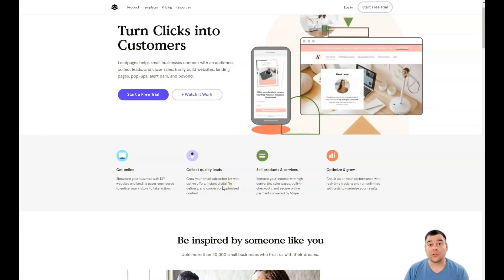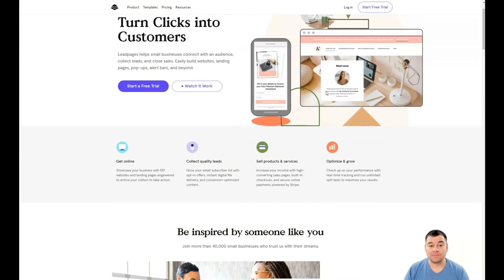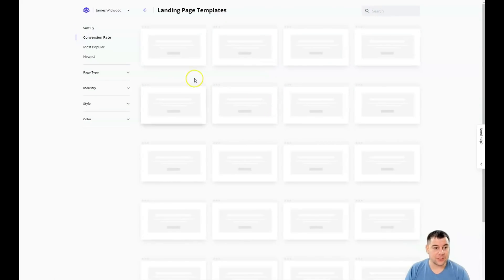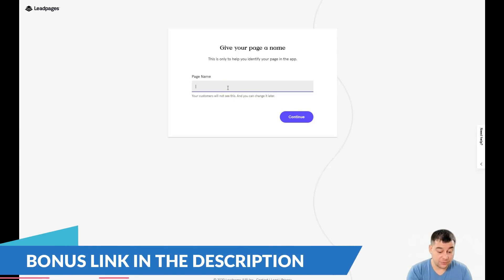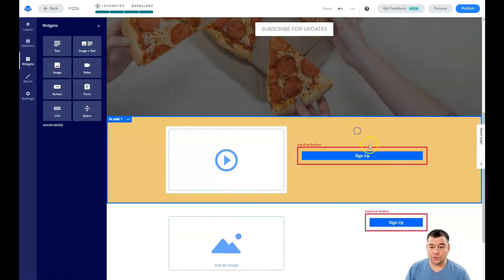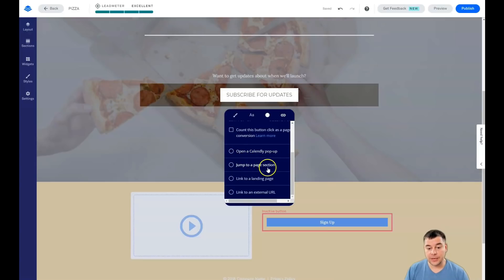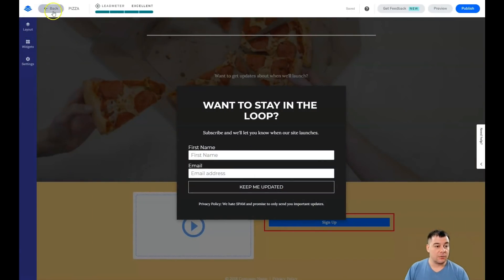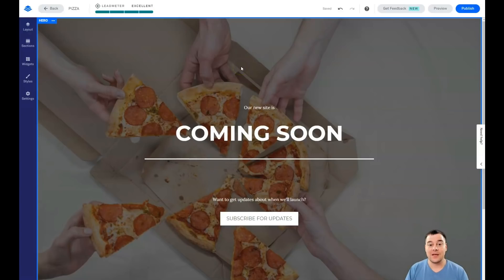The Best Website Builder Review 2021 🔥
website builder
best website builder
best website builder review
how to design a website
web design
website tutorial